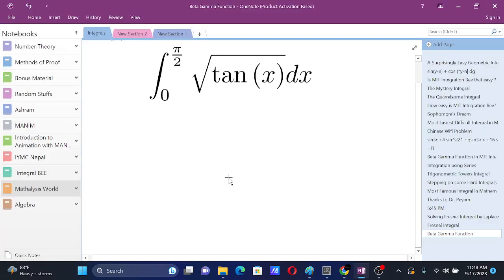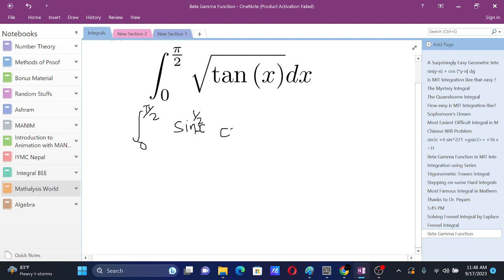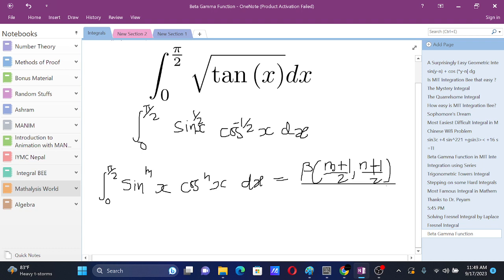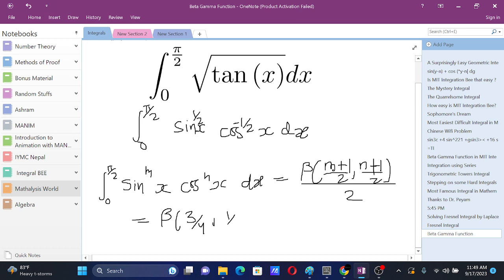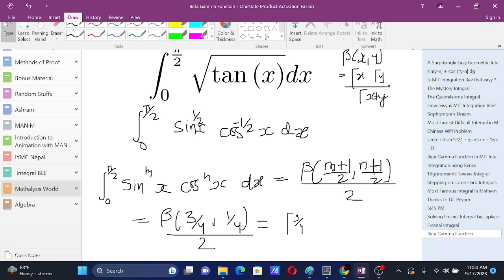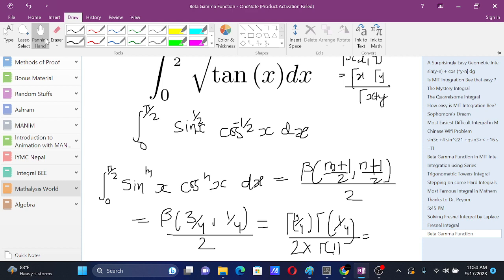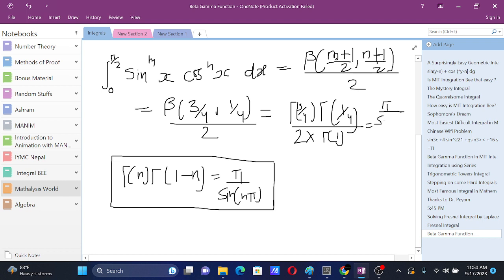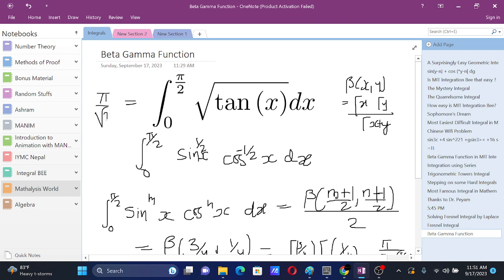MIT Integration Bee: This is the best use of Beta Gamma Function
Beta Gamma Functions can be really helpful sometimes

Anything written below is just for improving the SEO

Top Searches
mit integration bee final round
berkeley integration bee
mary I boas mathematical physics
chris mcmullen physics
courant institute of mathematical sciences
chris staecker real analysis
calculus for biology and medicine
mit integration bee solutions
mathsmerizing indefinite integration
integration competition mit
measurable functions
mit integration bee qualifying exam

Top searches related to “Massachusetts Institute of Technology”
integration competition mit
mit integration bee 2020
david jerison
pattie maes
mit 6.005
nancy leveson